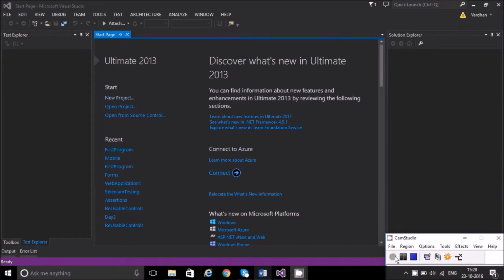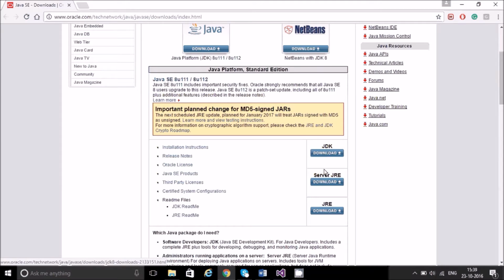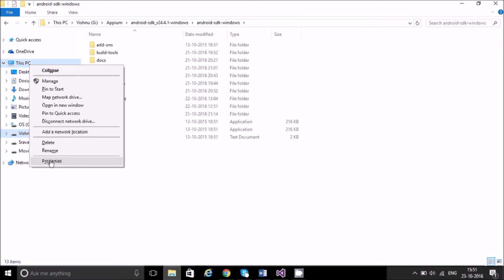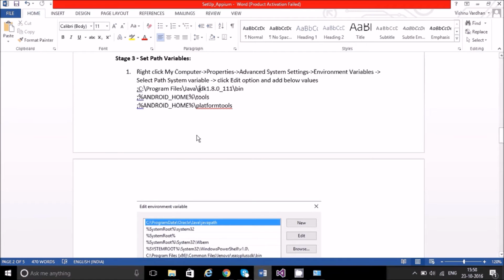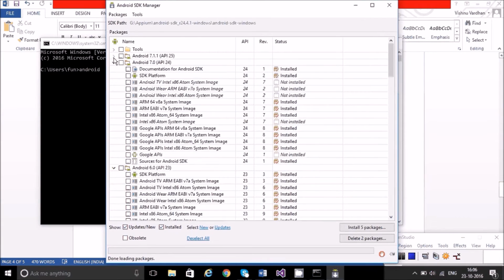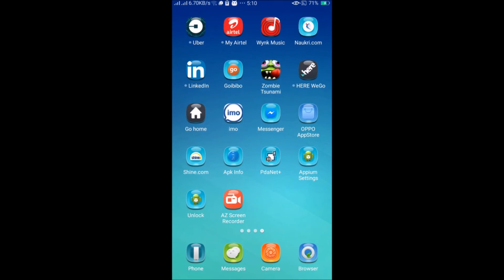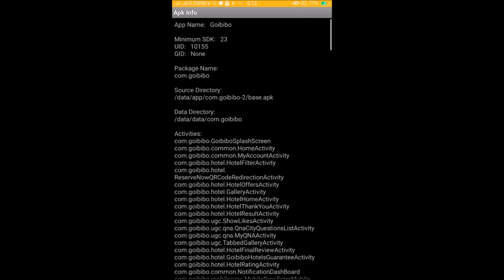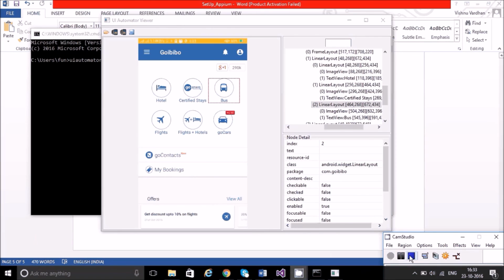Appium Using C# | Mobile Automation Testing - Part 1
In the above video below topics are explained:
Download And Install Java(JDK) In Windows
Download And Install Android SDK In Windows
Set Path Environment Variables For SDK In Windows
Steps To Install ADT Plugin To Use SDK In Eclipse
Install Other Supporting Software For Appium
Steps To Download And Install Appium In Windows
Connect Android Device With PC In USB Debugging Mode